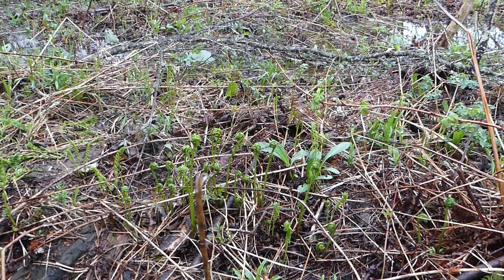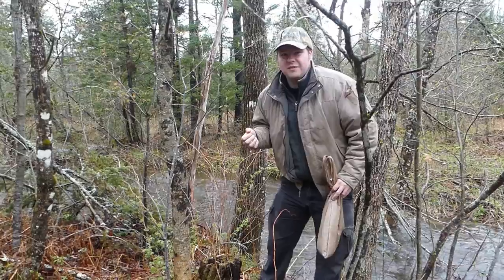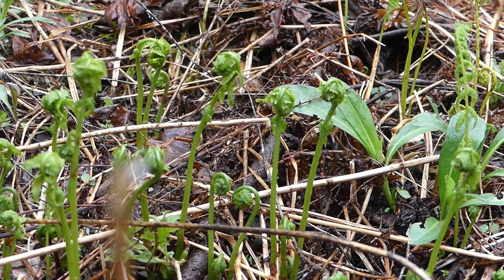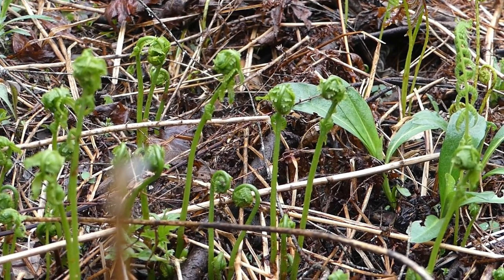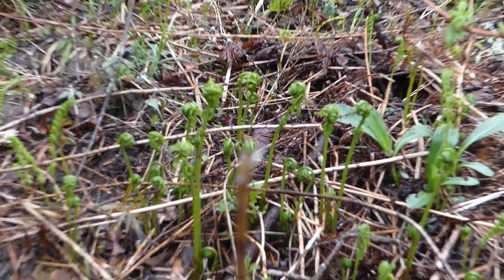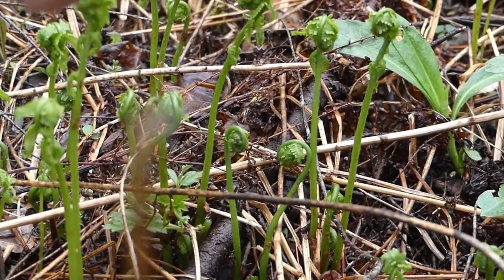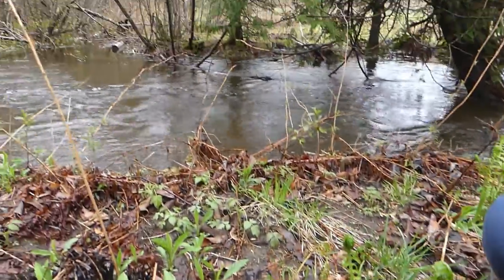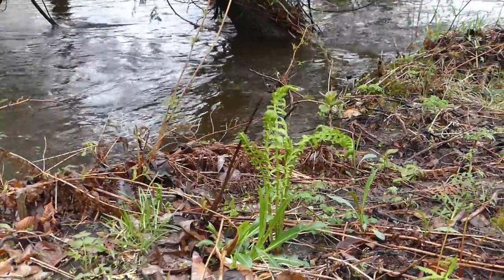what is a fiddlehead / site seeing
In this video we go looking for fiddleheads and enjoy nature.
I hope you enjoy seeing the mountains, and streams of Maine.

00:00 teaser
00:03 intro
00:08 what is a fiddlehead
01:38 how to find them
02:00 there are types?
02:32 photos
03:07 closing